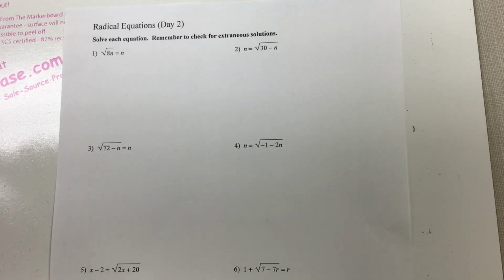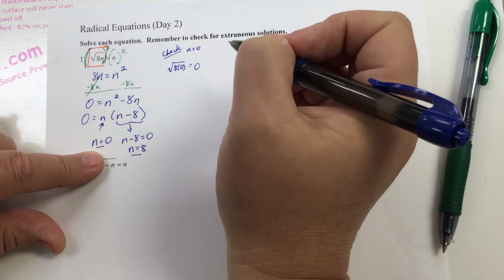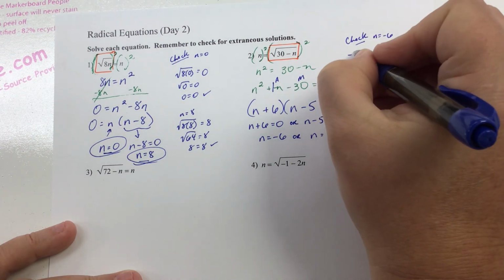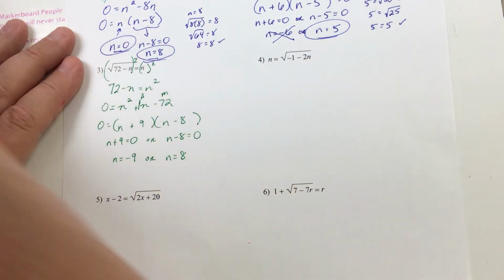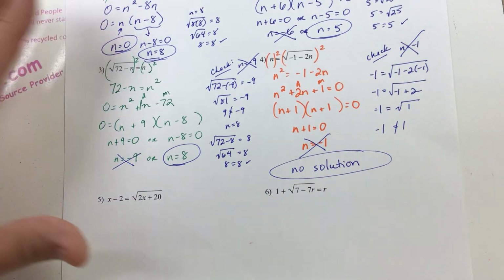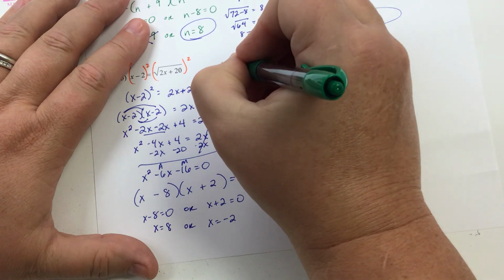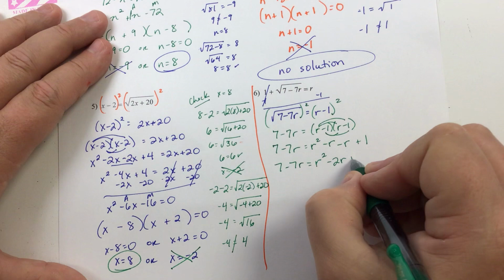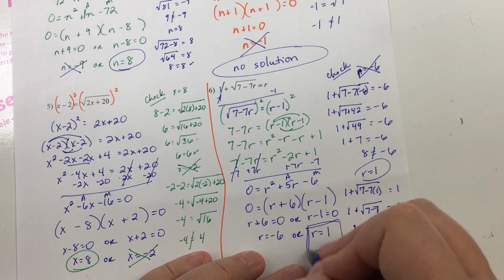Solving Radical Equations (Day 2)